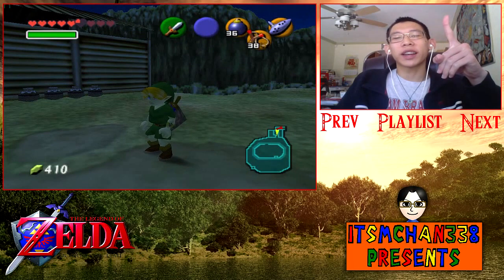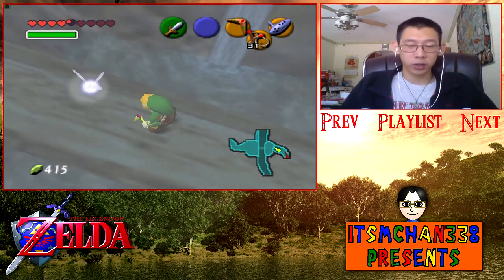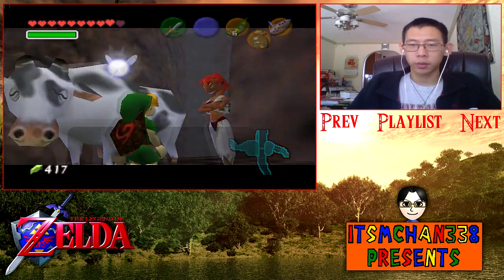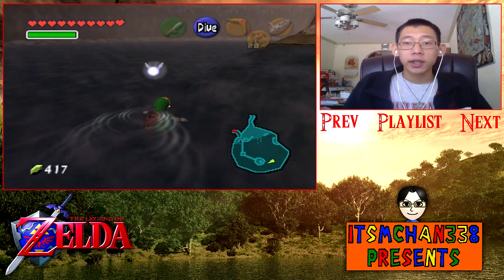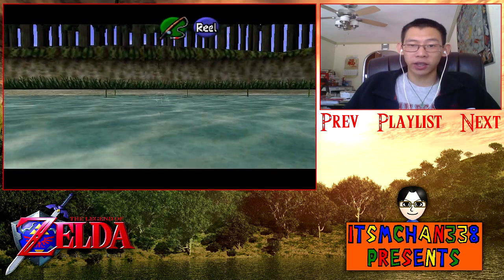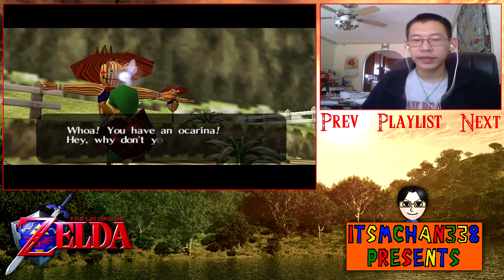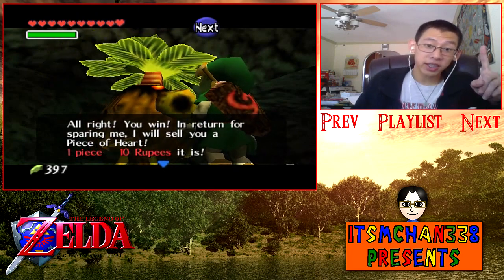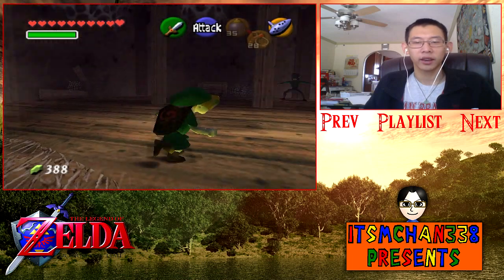Let's Play! - Ocarina of Time Episode 19: Best Area In The Game!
I explore what little I can do in Gerudo Valley and Lake Hylia. Also I hope you're in for a treat because I obtain one of the more tedious heart pieces. That is all!

The Legend of Zelda: Ocarina of Time is the first Zelda game for the Nintendo 64 and fifth installment in the Legend of Zelda series. It is known to be the best Zelda game in the series. It was released in November 23, 1998 and was the first Zelda game in the series to visually display in 3D.